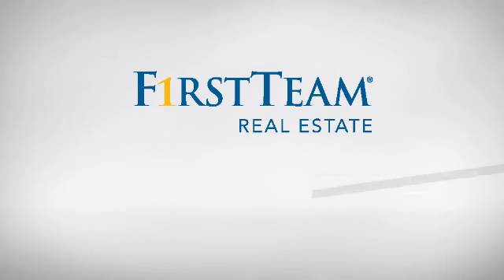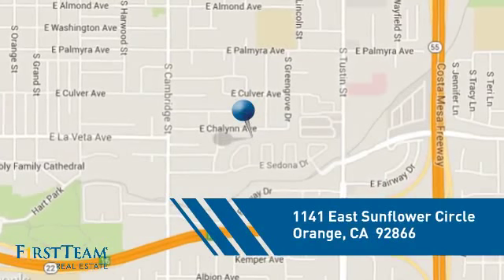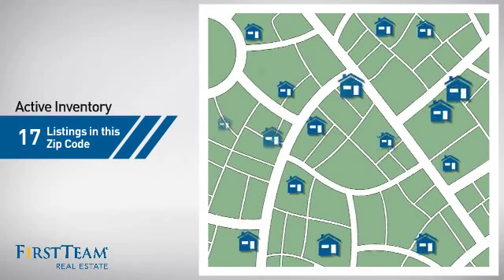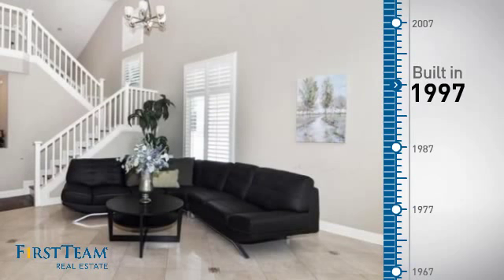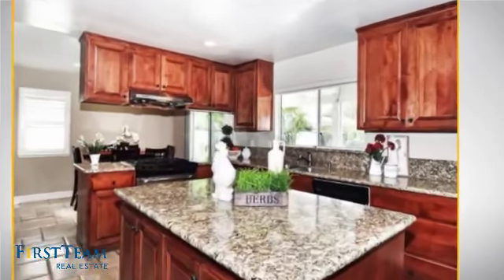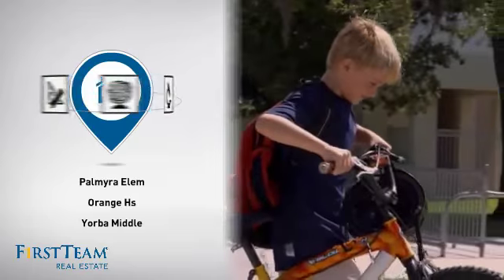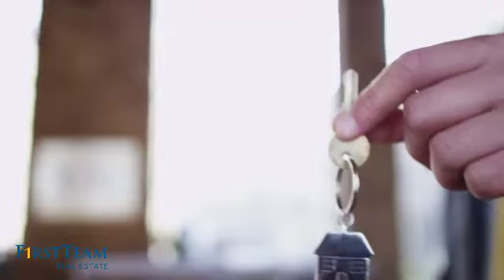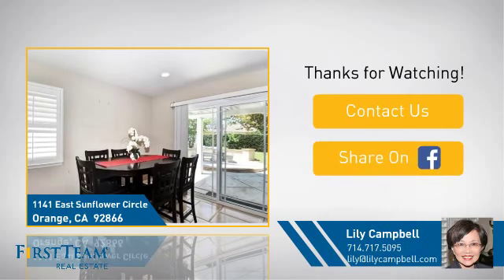1141 East Sunflower Circle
Rare find newer home with large lot and no Mello Roos.  You will love this beautiful 3 bedroom & 2.5 bath home in the desirable Sycamore Crossing gated community. Cathedral ceilings in living room & family room. Fireplace in family room with backyard view. Bright kitchen opens to family room and breakfast nook, features granite counter tops, center island and stainless steel appliances. Breakfast nook steps out to a well kept private extra large back yard. Recess lighting and custom shutters throughout. Marble flooring with custom inlay in entry and formal living room, Travertine flooring in kitchen and bathrooms, hardwood flooring throughout the rest of the home. Fresh paint. Central Air Conditioning. Convenient Inside laundry room on second floor. Sparkling Association Pool. Located close to Santiago River Bike Trail, Old Towne Orange shopping and fine dining. Close to excellent schools.